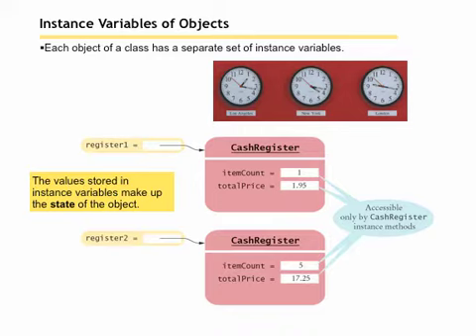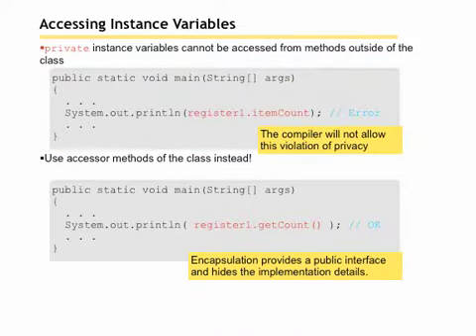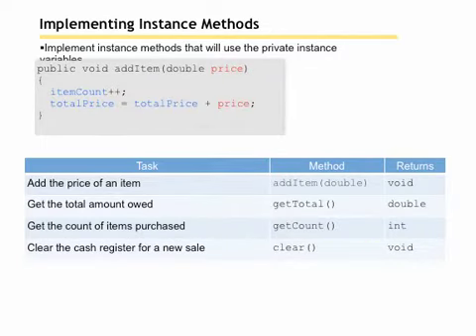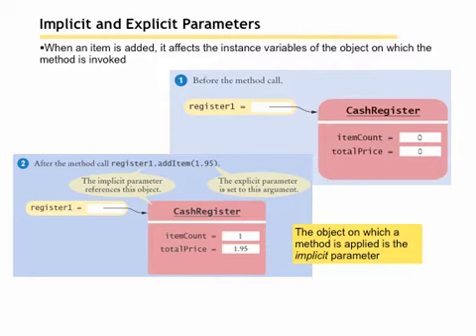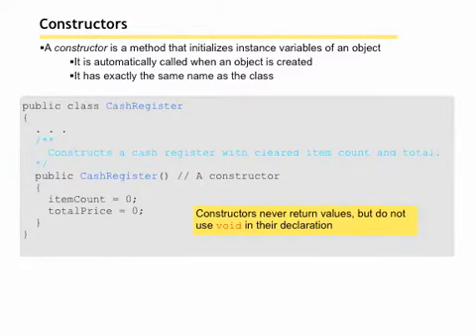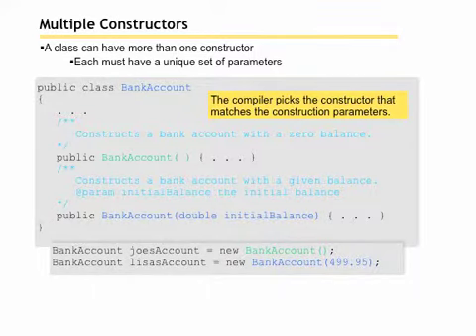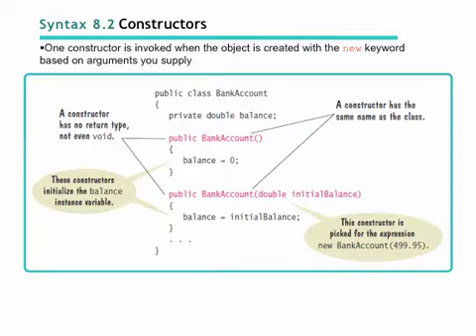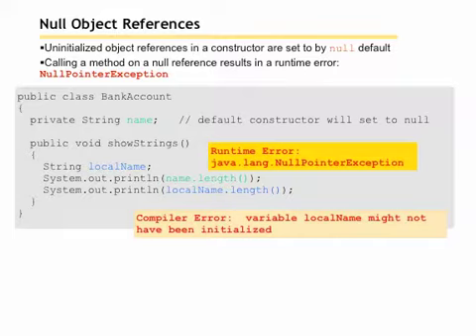Java Concepts: Late Objects 3/e Chapter 8 part 3